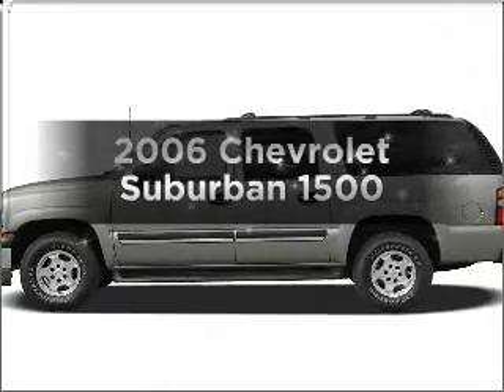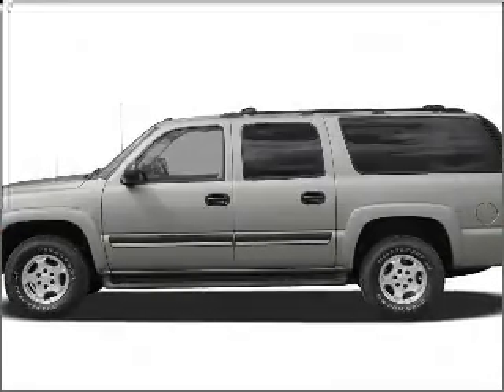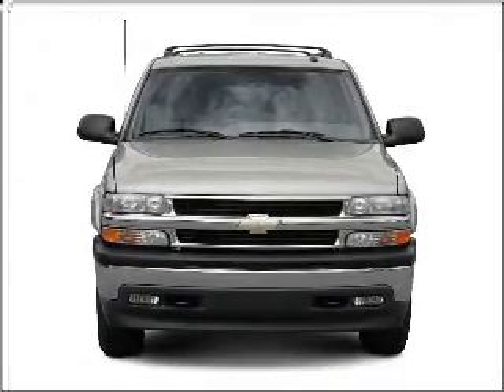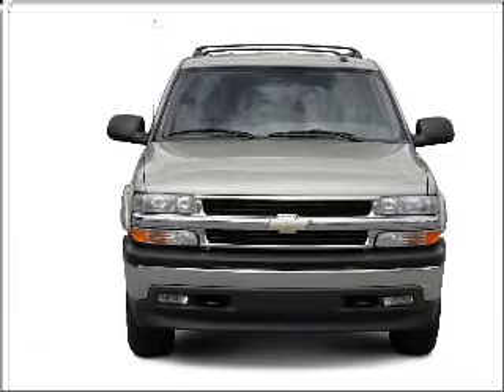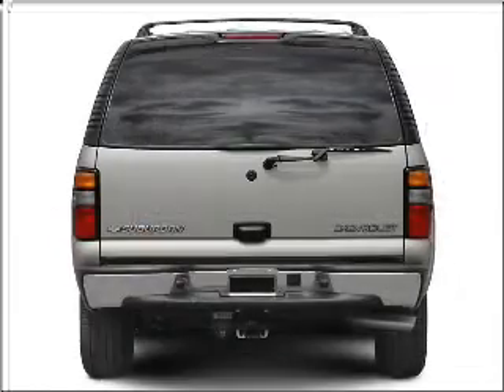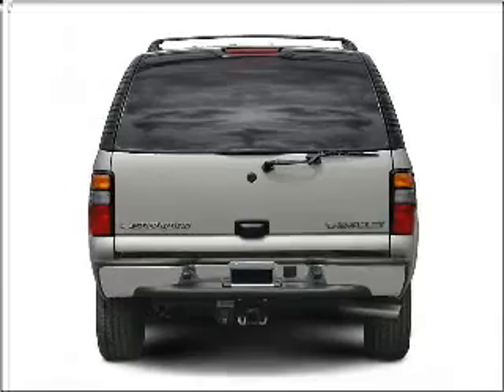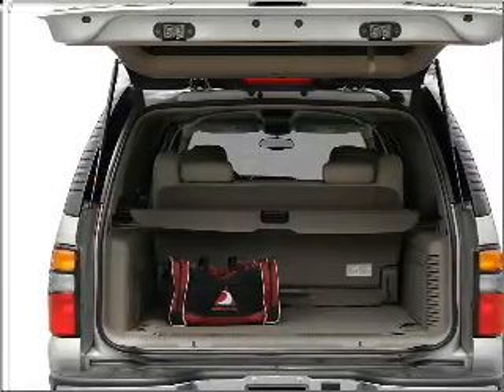2006 Chevrolet Suburban - VERSAILLES KY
Year: 2006
Make: Chevrolet
Model: Suburban
Trim: 1500
Engine: 5.3 liter 8 cylinder 16 valve
Transmission: 4-Speed Automatic
Color: Bermuda Blue
Mileage: 98529
Address:
3405 LEXINGTON RD